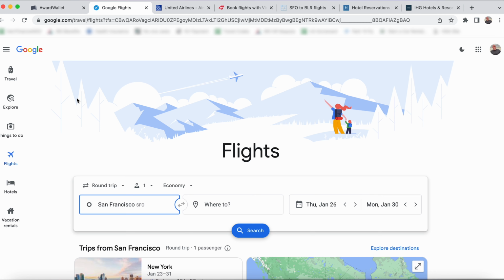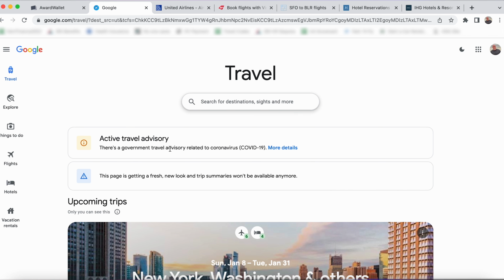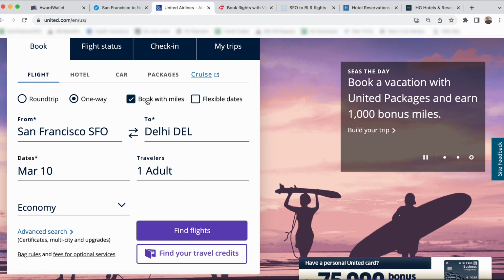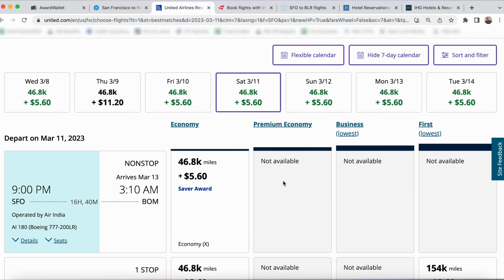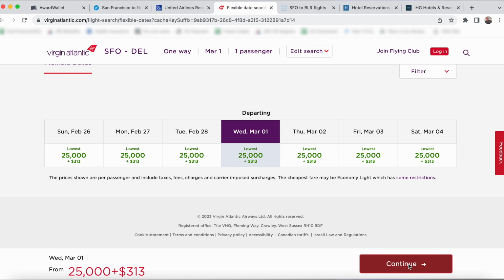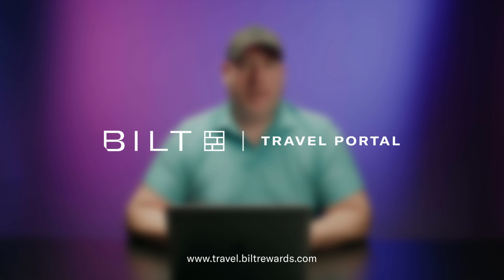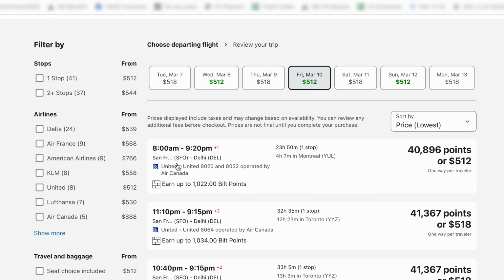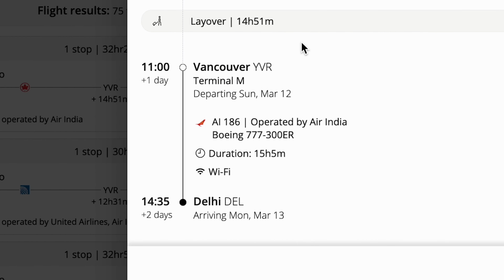How to Fly to India with 25,000 Bilt Points | On Point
Rewards on rent. Benefits in your neighborhood.